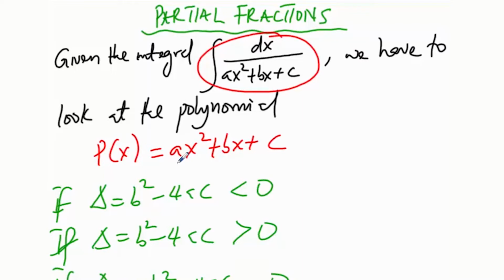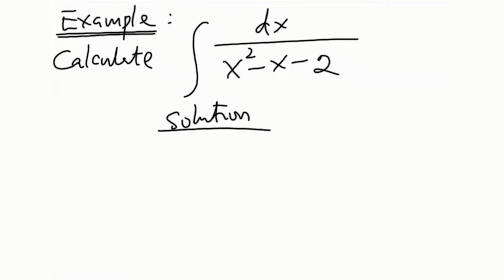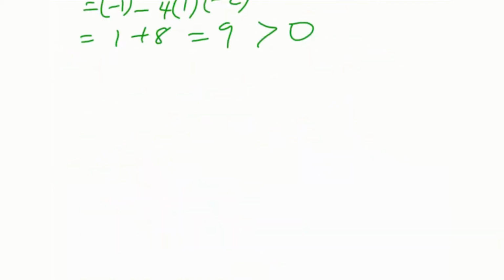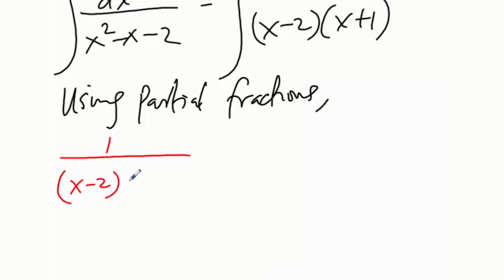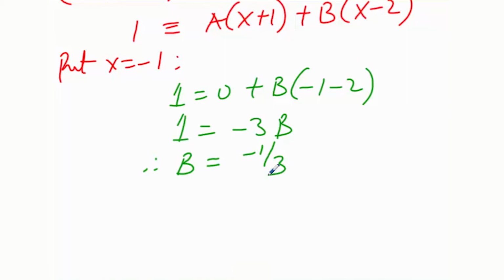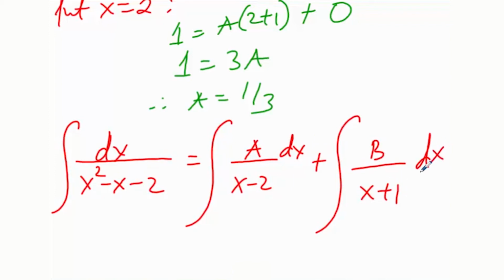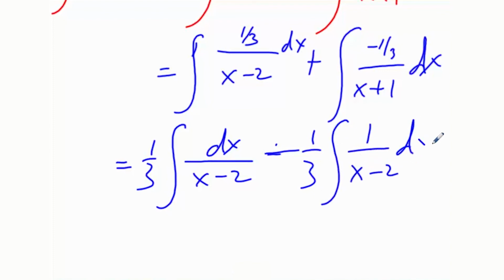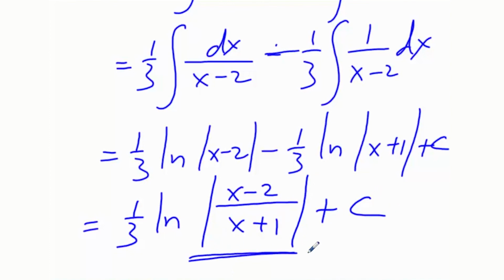MATH 2120 Partial Fractions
Presley Chukwukere